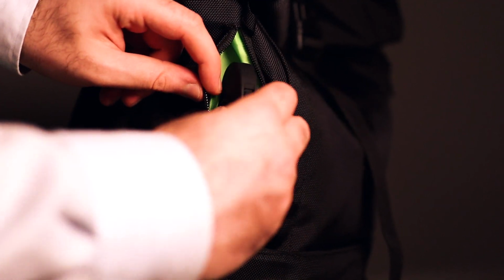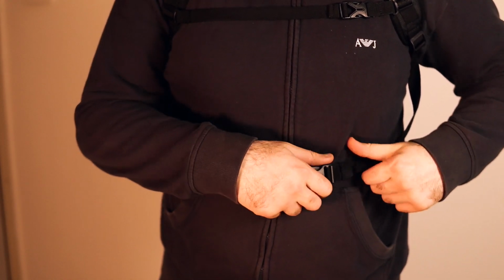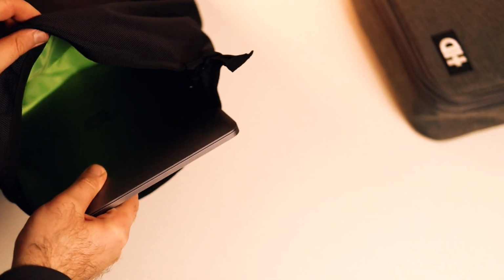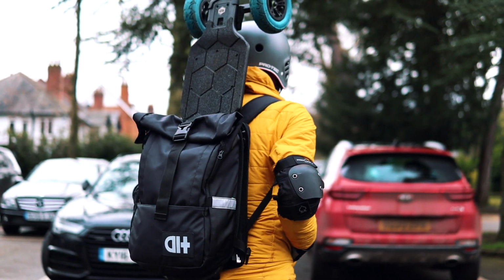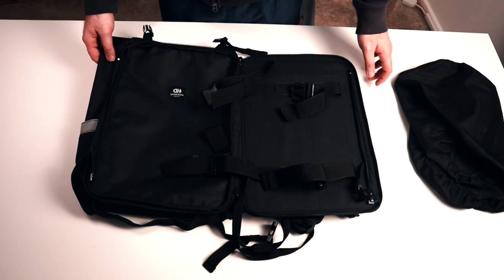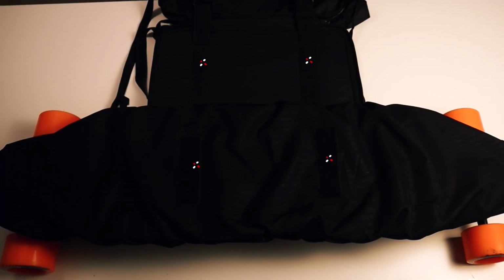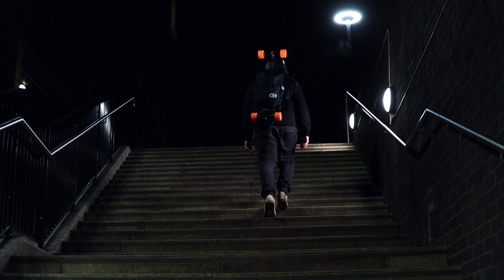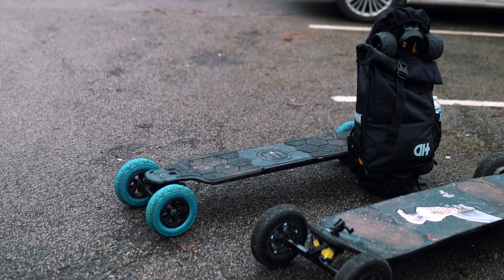Best Electric Skateboard Bag - Alterbags Native detailed honest review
Hey guys! In this video I review the Alterbags Native Electric Skateboard backpack in detail, and explain why I think its the best electric skateboard bag on the market today.

M Y  F A V O R I T E  G E A R

M U S I C  I  U S E

► Timestamps:
00:00 Opening Sequence
00:59 Introduction
01:55 Use Cases
03:26 Compartments & Features
07:01 Bag Interior
09:51 Board Carrying Technology
13:40 Cost
14:17 Criticisms
15:51 Conclusion